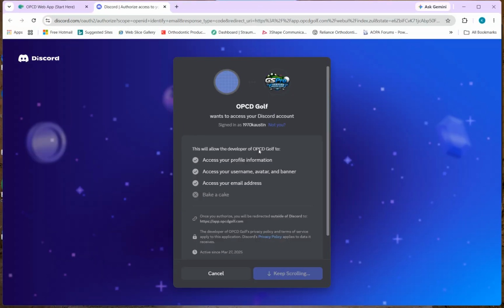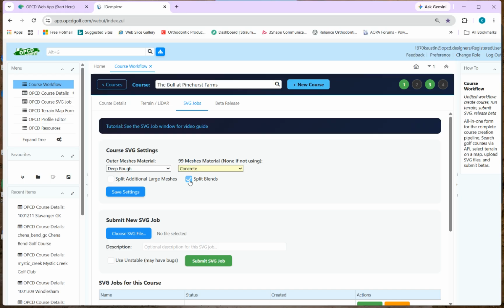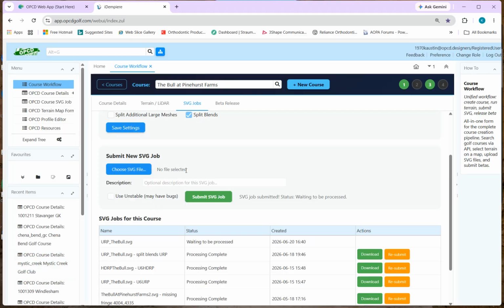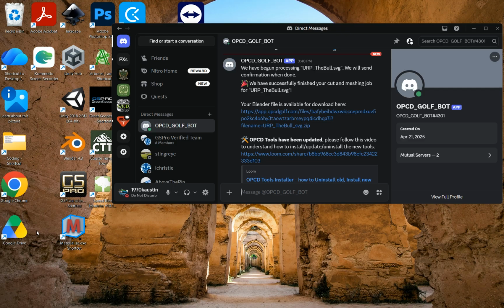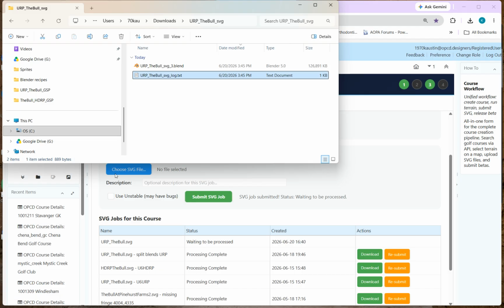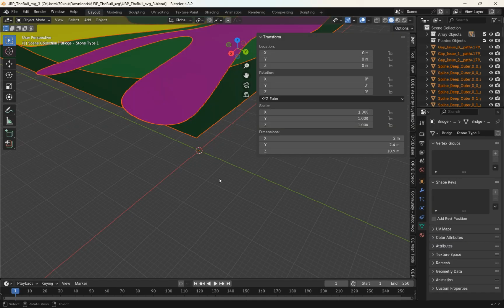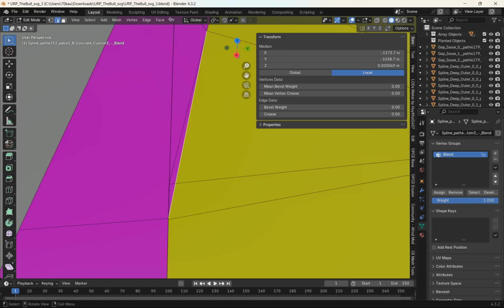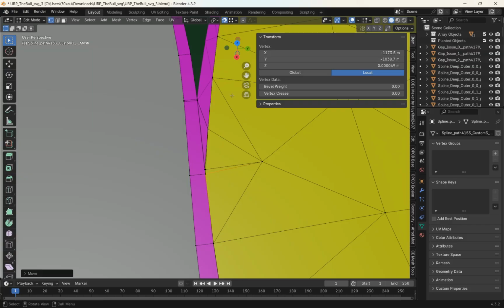OPCD web app svg processing and blender import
GSPro course guilding How to build a sim golf course OPCD tools
Link to the Zeros and Ones course building discord channel.
Link to the OPCD Webb app for course building
Just as the title describes, the is a guide to processing your SVG file that you created in Inkscape and taking it into Blender. If you haven't been following along, this is a video in a playlist and you need to start with the first one.